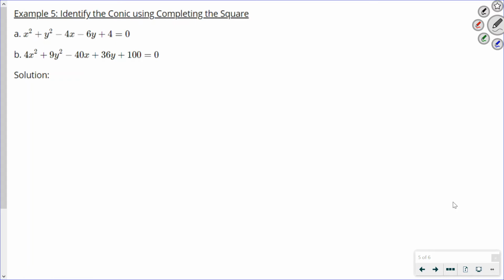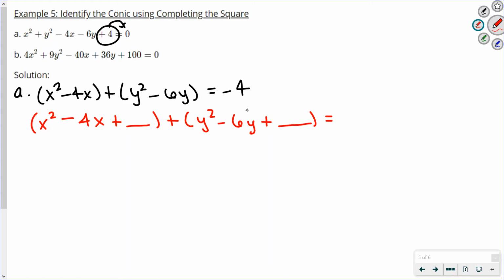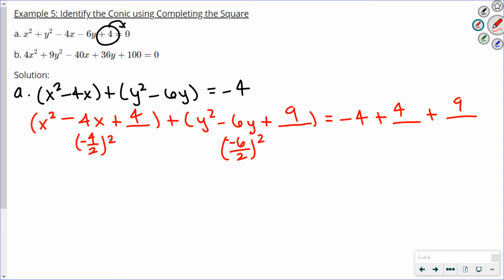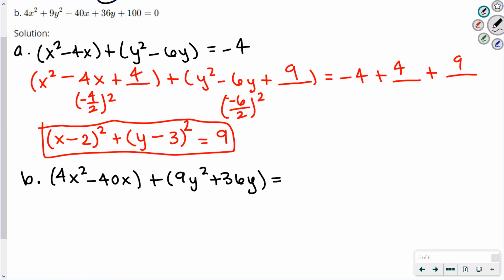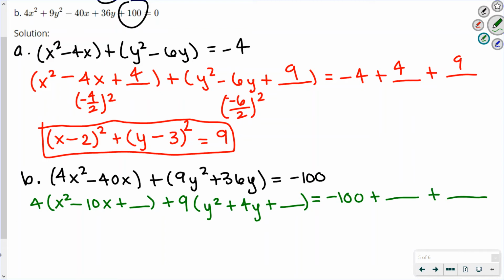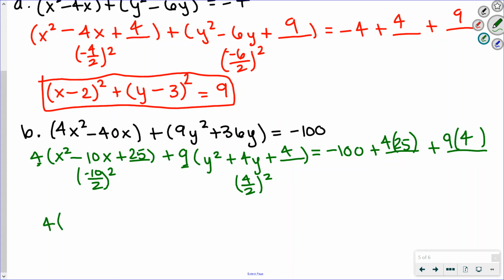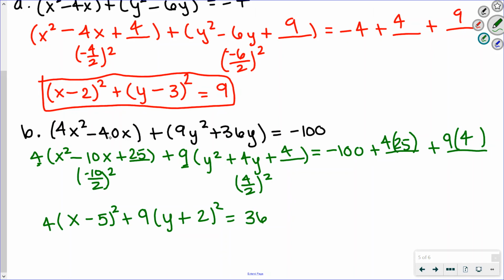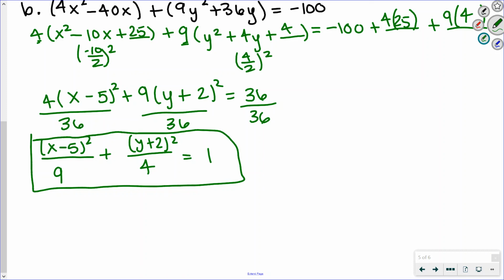Completing the Square for an Ellipse